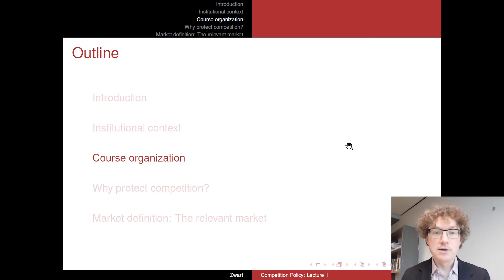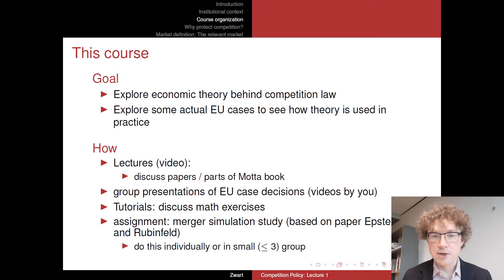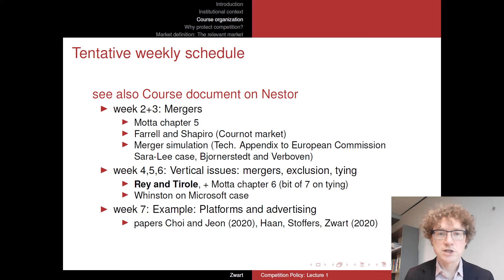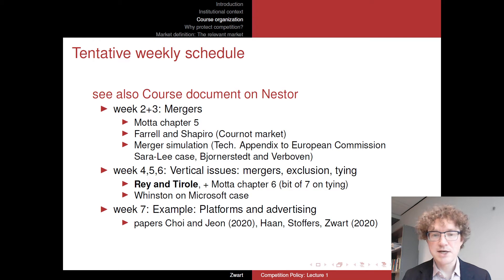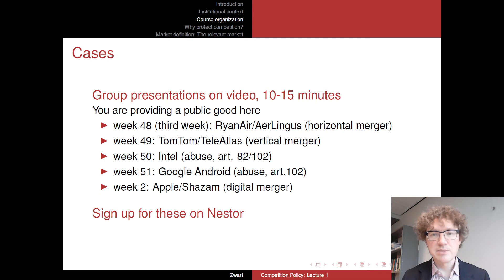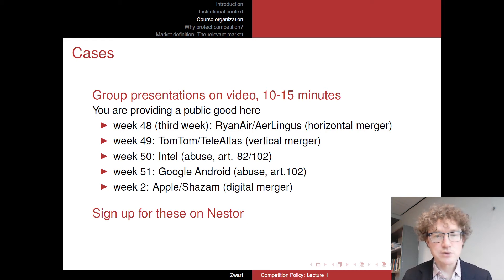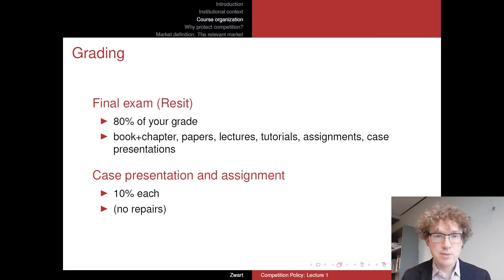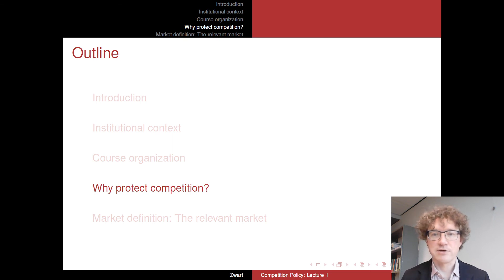CompPol1.2 Course organization